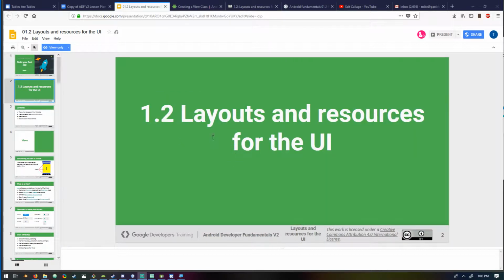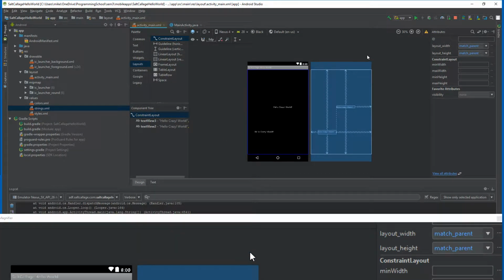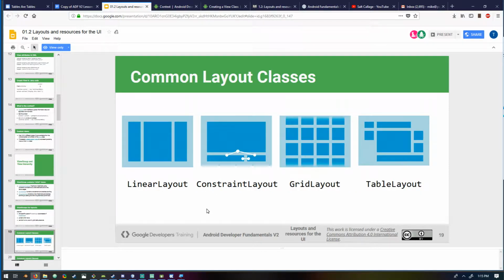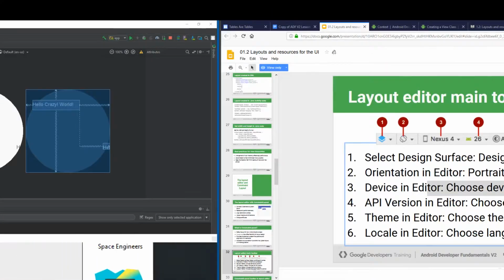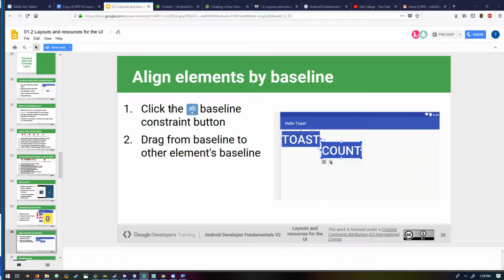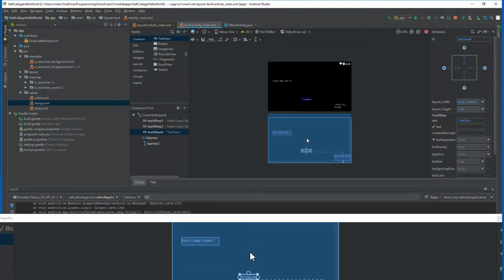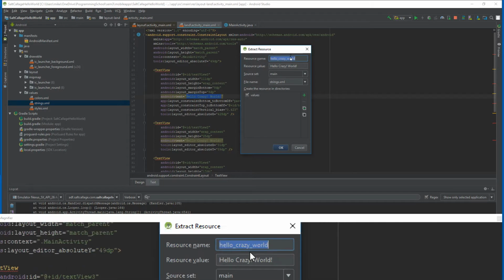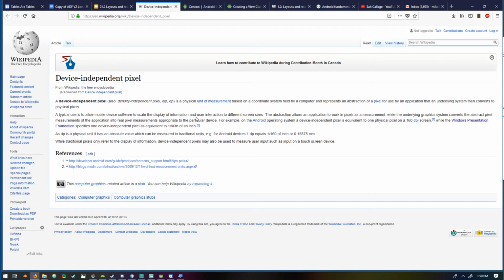Android Developer Fundamentals - 1.2 Slides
This was a big one, it is broken up into multiple pieces so up first is the slides! GL HF DD